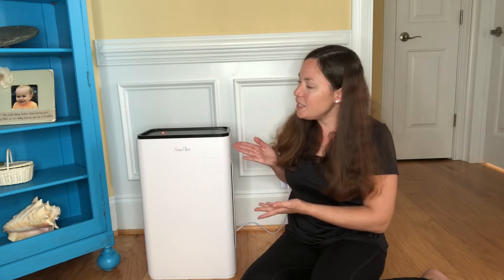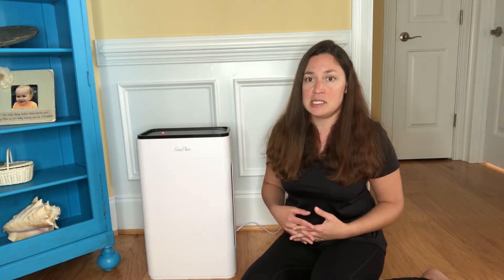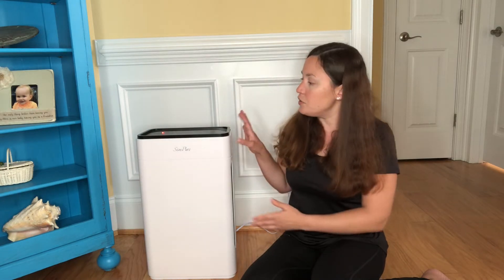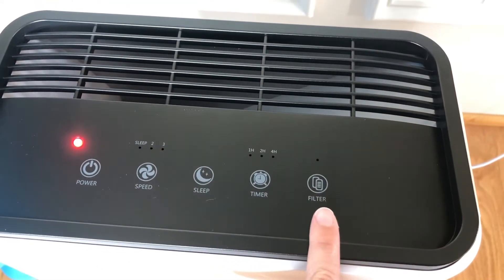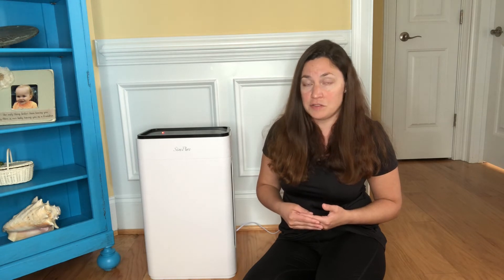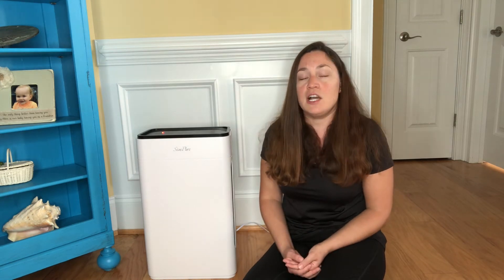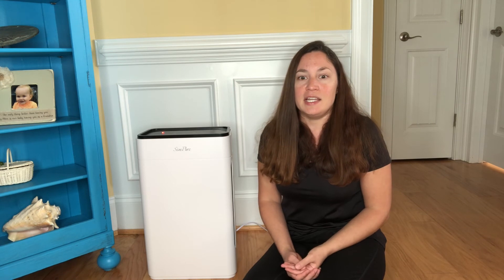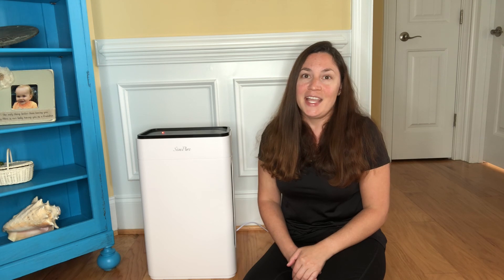SimPure HP8 Air Purifier Review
This air purifier is made really nice, works great and is easy to use.